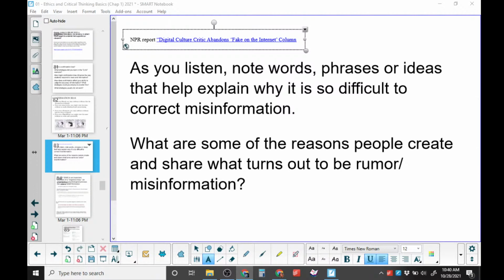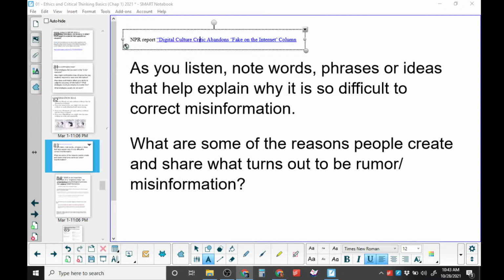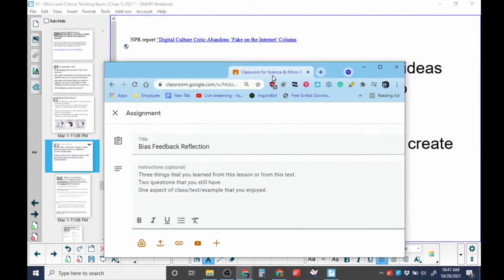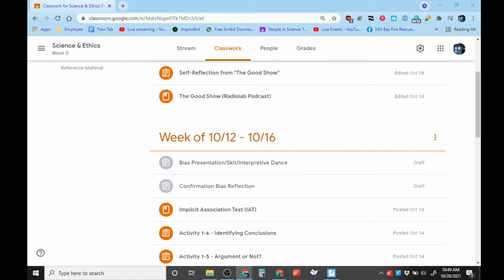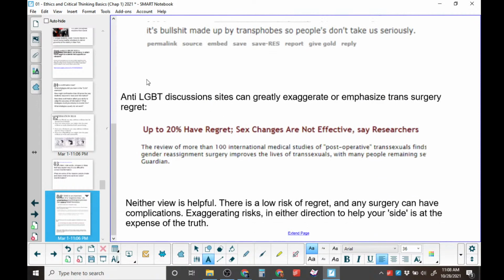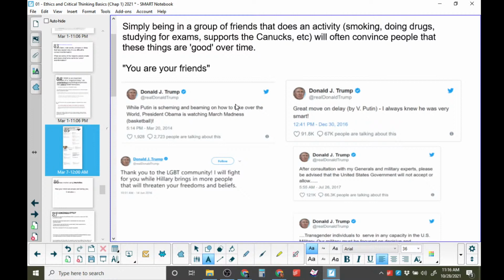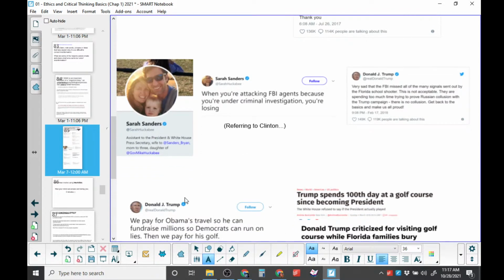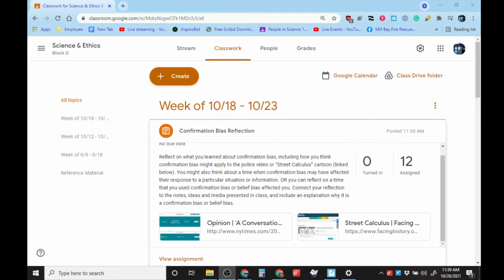Science & Ethics Oct 28 2021